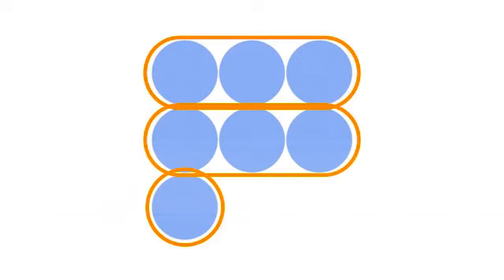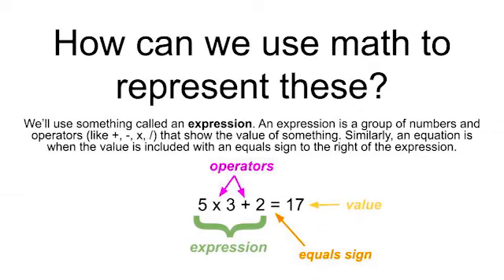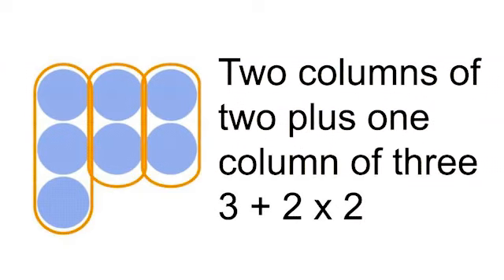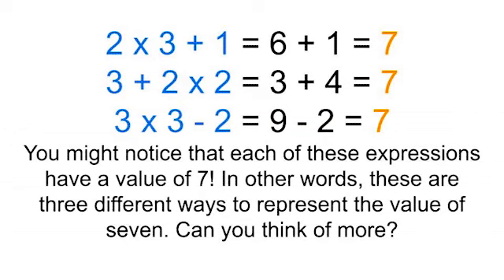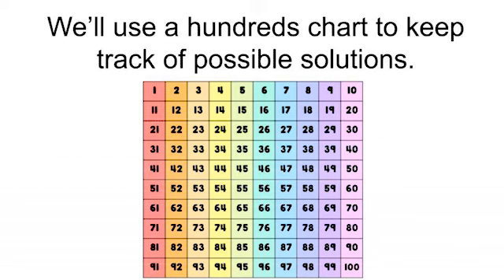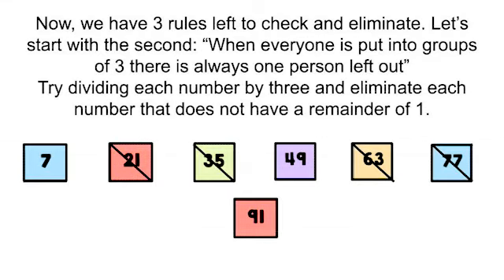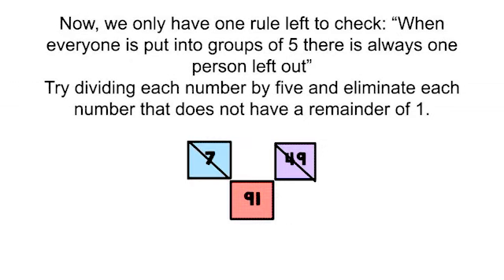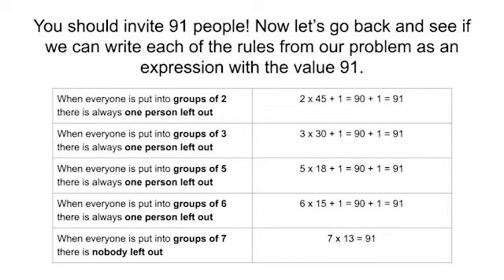Arithmetic Expressions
MATH299Y Teaching Project 1 - Using Arithmetic Expressions to Represent Real-Life Numbers (appr. ages 8-10) - Margaret Sprouse